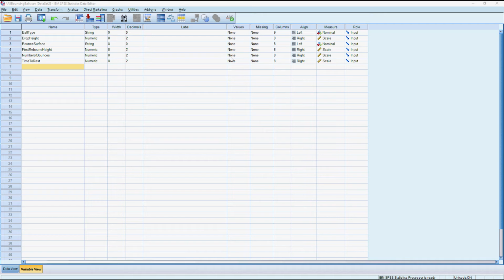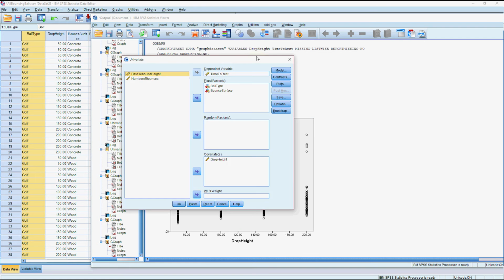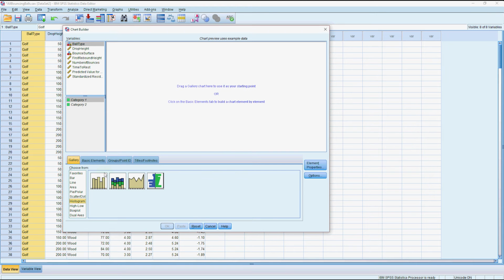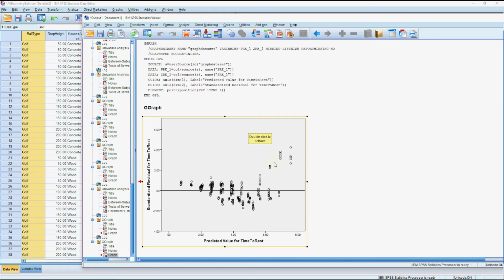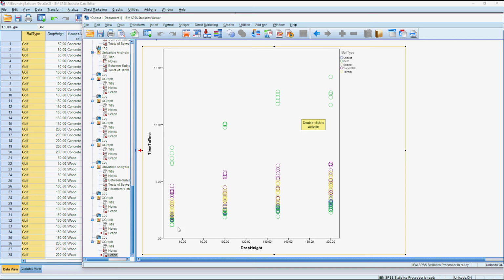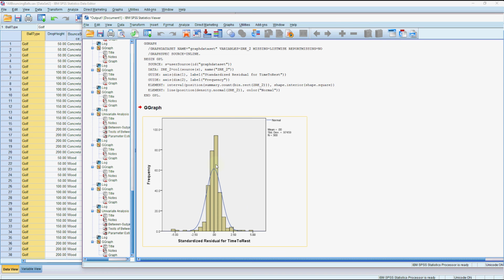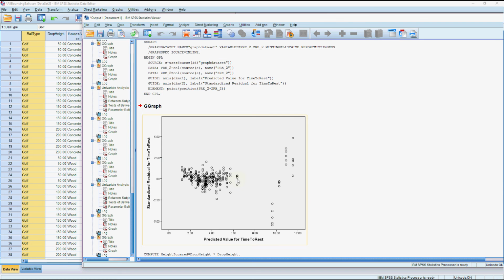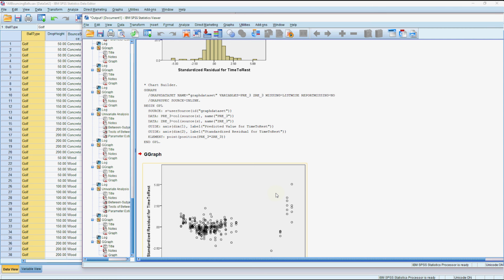SPSS GLM 4 - bouncing ball dataset